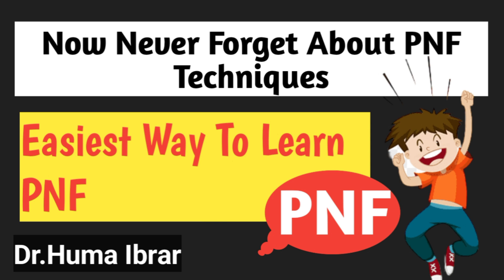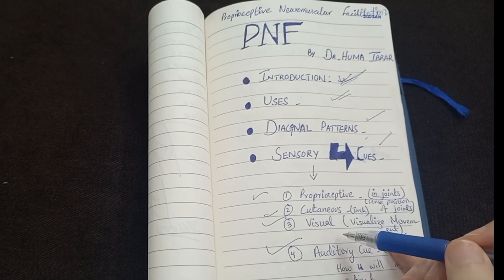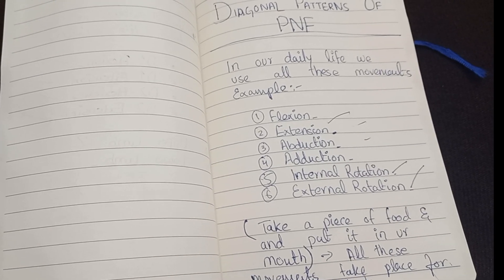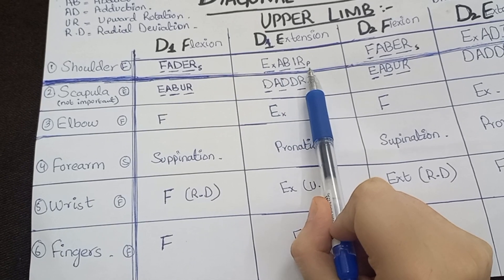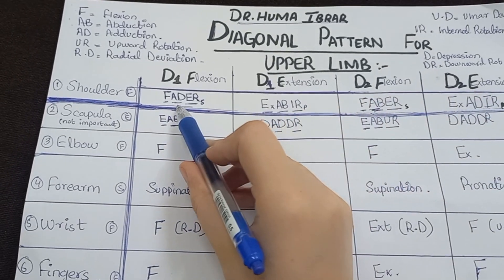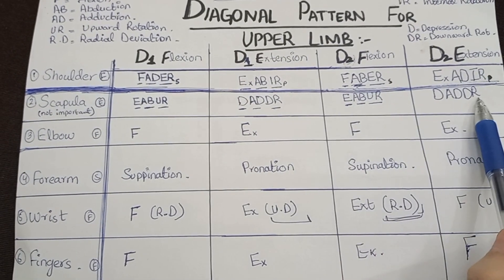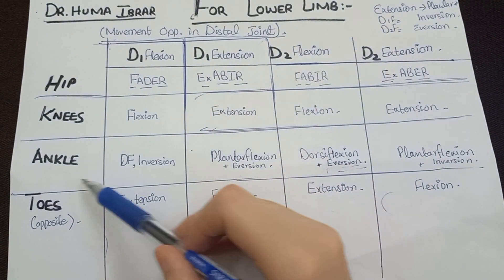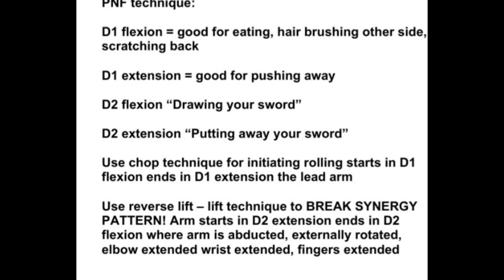Easy Way To Memorize PNF Techniques-PNF Diagonal Patterns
Now never forget PNF stretching patterns
D1 PNF , D2 PNF .PNF patterns for upper limb and lower limb.
D1 flexion, D2 flexion ,D1 extension and D2 extension all explained briefly.